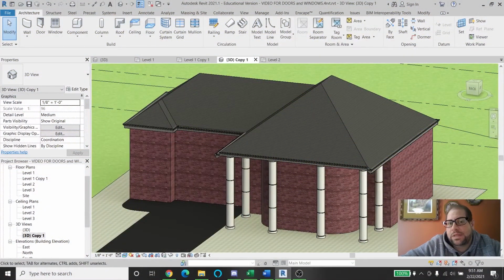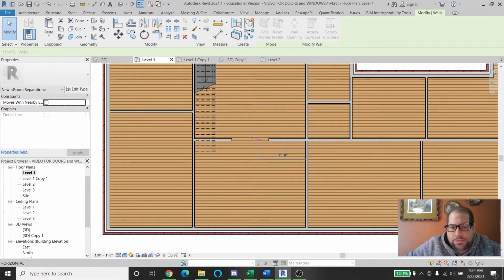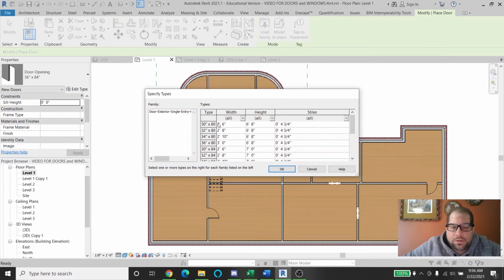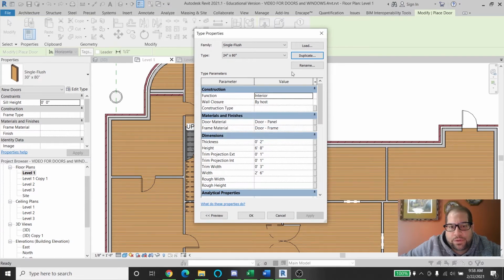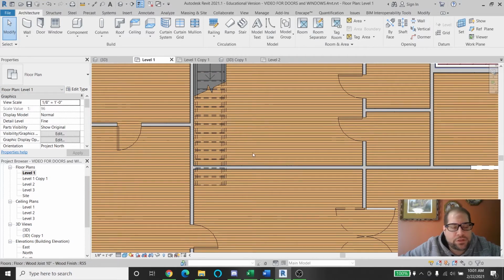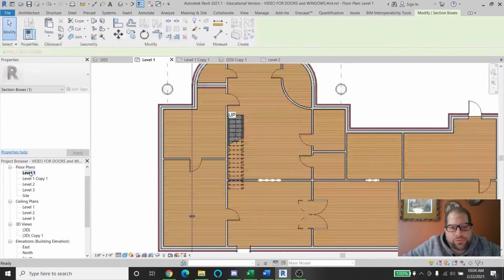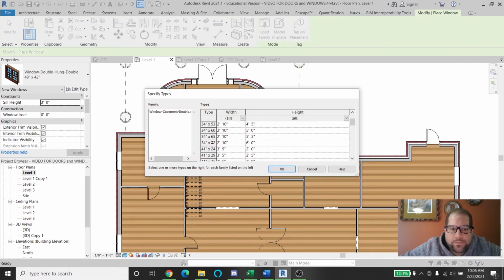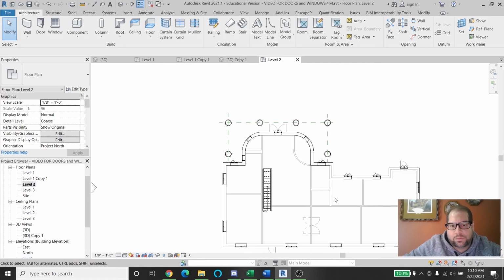Revit Doors and Windows with Type Editing by Joseph Buro at Staten Island Technical HS (R0006)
Doors and windows in Revit are objects that require a wall to “host” them. You will see that they cannot be placed anywhere unless the pointer is referencing a wall.

In the architecture template there are only a few families loaded, one for doors and one for windows. You will need to use “load family” to select most doors and windows to fit the need. Take note that there are many different sizes as well.

Doors and windows are typically places in a 2d view but then modified in 3d when taking care of vertical placement and alignment. Also, note that in multilevel structures the copy and paste to selected level feature comes in handy for repeated instances..

Sometimes an item in Revit is available but not in the size needed, most items can have their features modified.  Take note of the “edit type” feature of this video to see how more variations can be made.